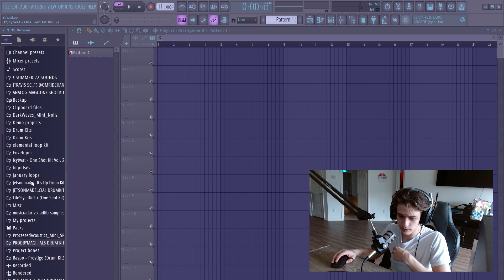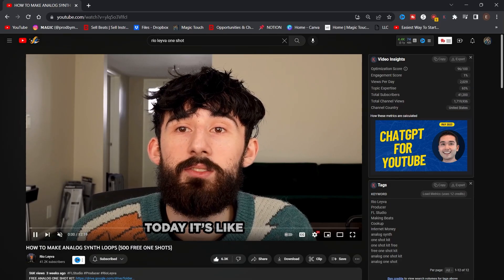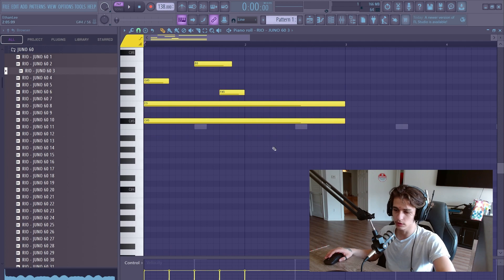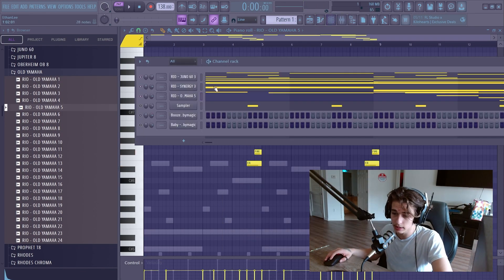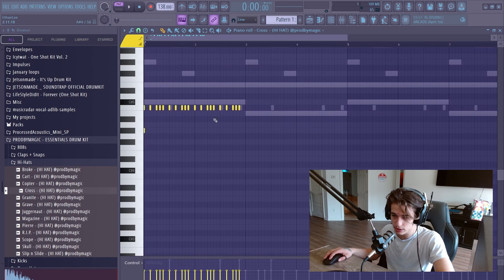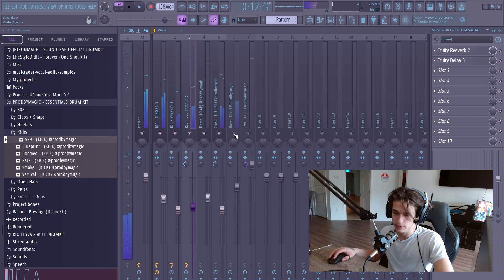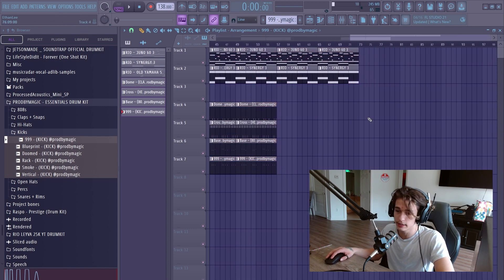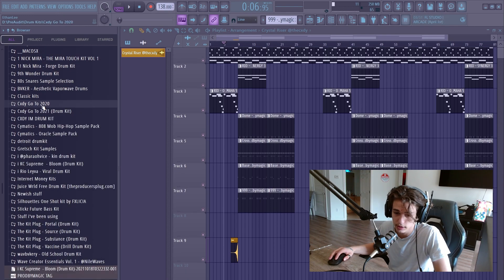How to Make Your FIRST Beat on Fl Studio | BEGINNER TUTORIAL + FREE DRUM KIT!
If you guys have any additional questions please comment them below!

HOW TO MAKE YOUR FIRST BEAT ON FL STUDIO